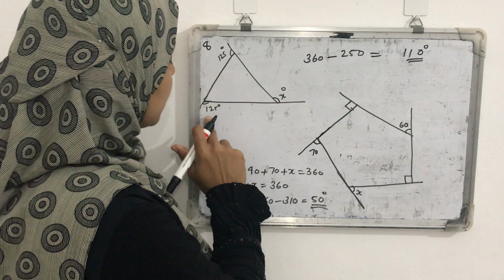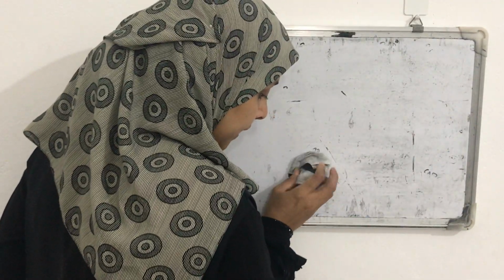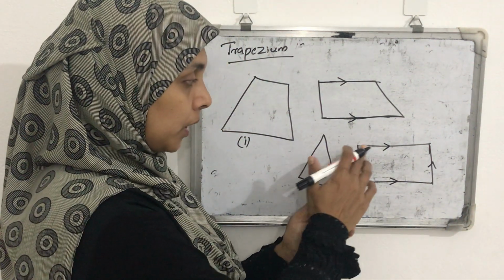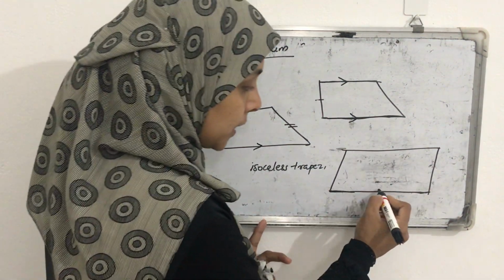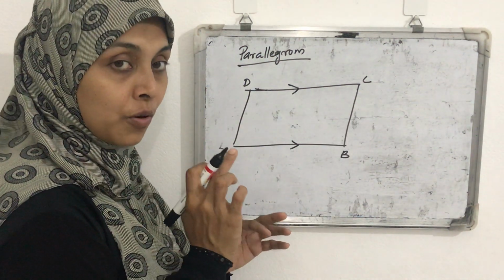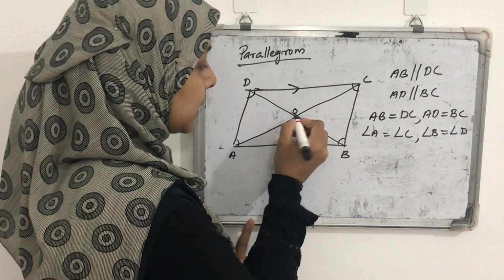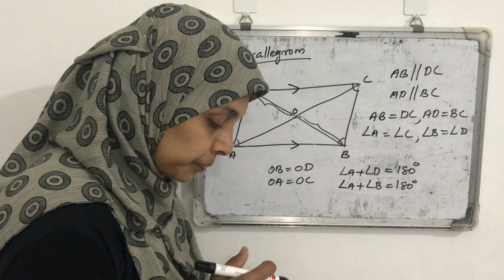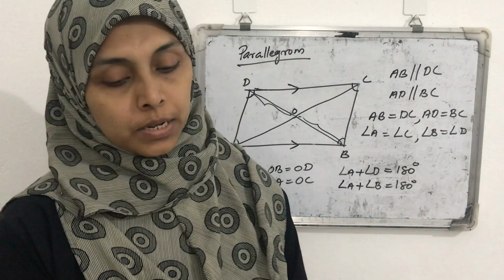8th maths(lesson 3-part7)